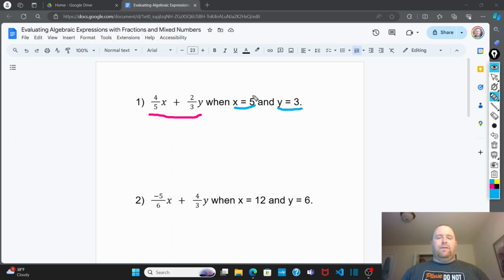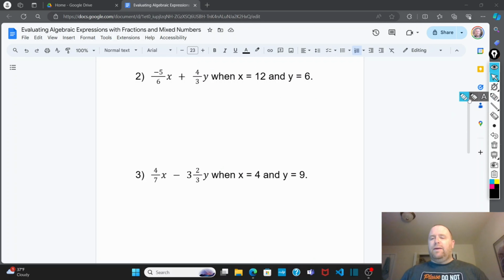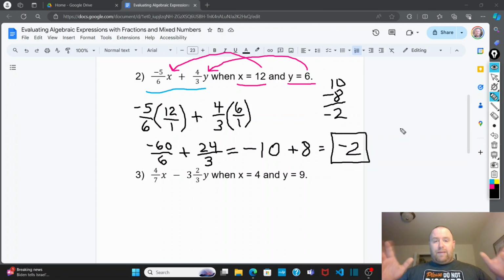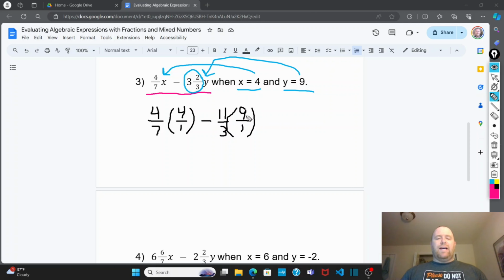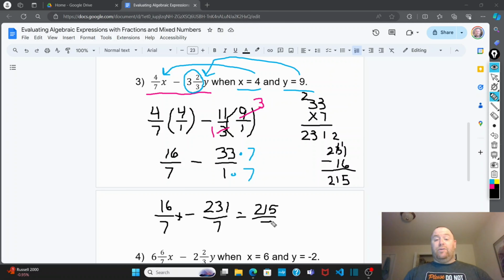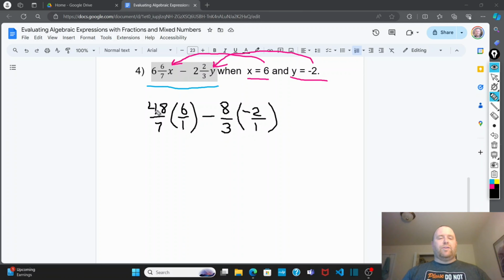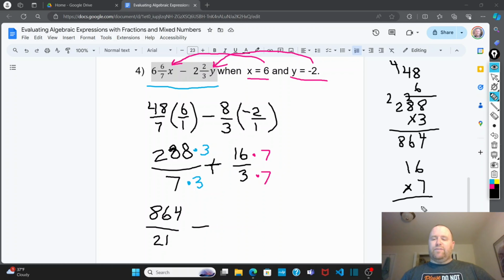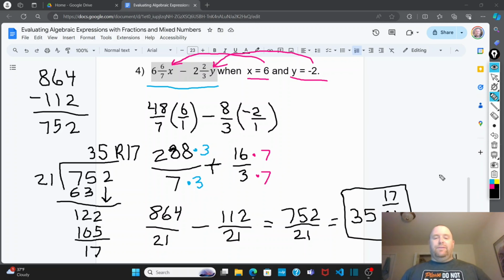Evaluating Algebraic Expressions with Fractions and Mixed Numbers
In this video, I show you how to evaluate expressions that contain fractions and mixed numbers. These contain both the variables x and y and you are given values for x and y. For a worksheet (from Teachers pay Teachers) on this topic please go to: